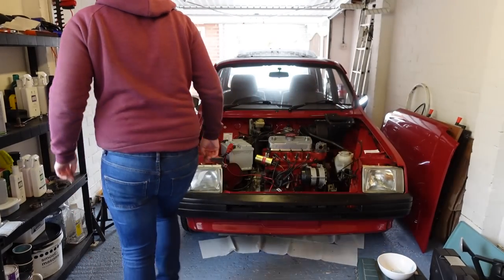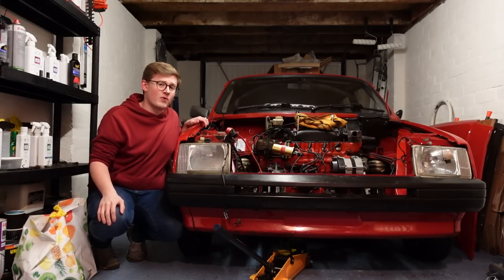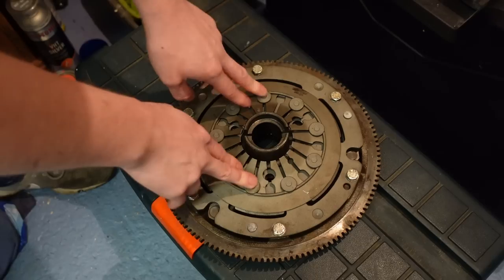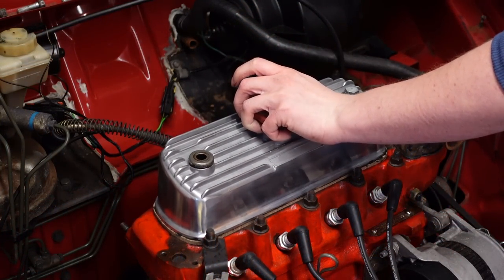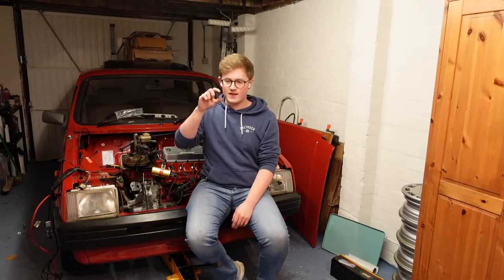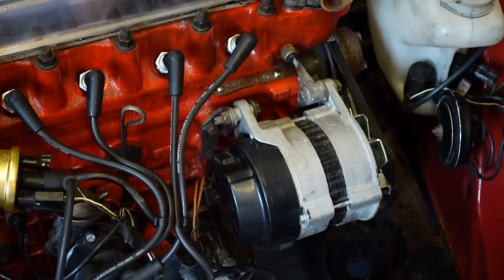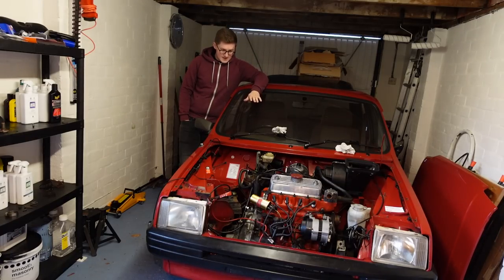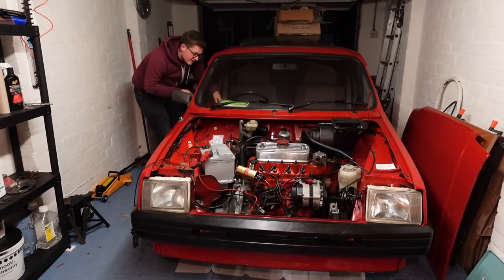Will It Start? - Metro Gearbox Rebuild, Part 6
In this one, we're refitting the engine to the car, plumbing everything in, and going for an engine start!